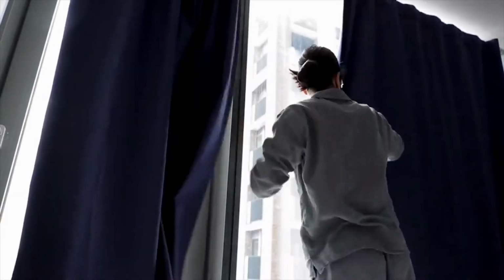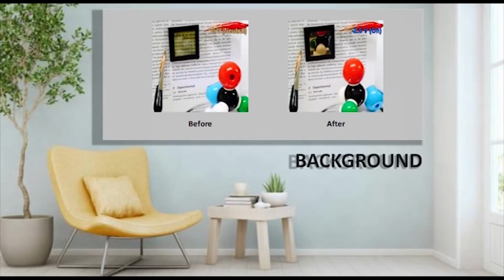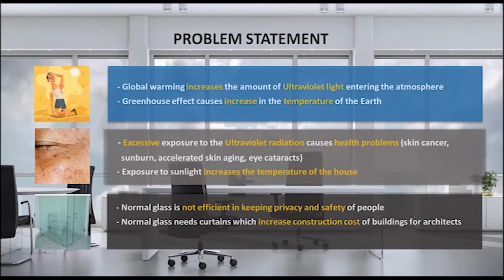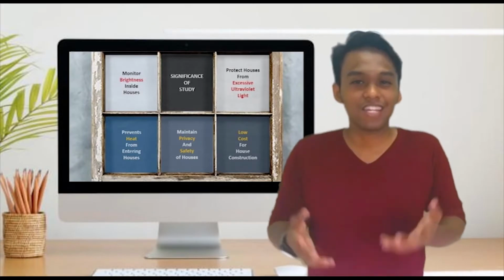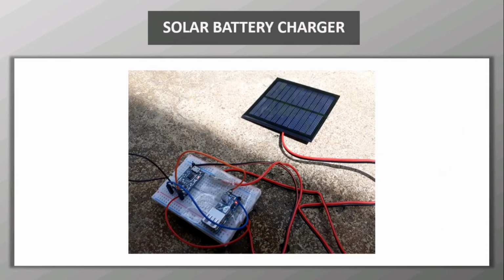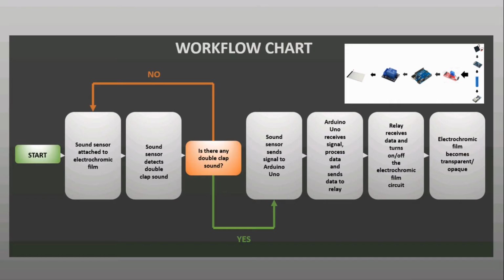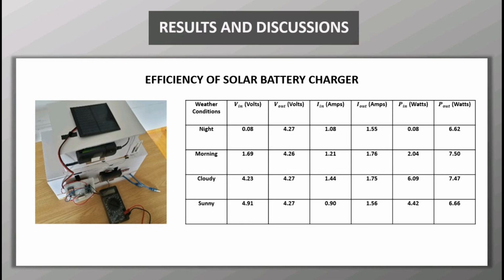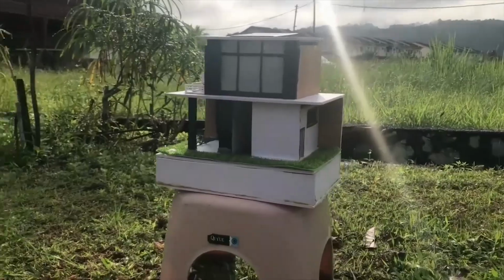FYP Final Presentation Video | Anas Akasyah | USIM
Hello, I'm Anas Akasyah. This is my final thesis presentation where I was required to present my ideas for my final year project in a video presentation.

Title :
Ardu-Electrochromic Film For Home Safety Purpose

Presenter :
Anas Akasyah Bin Abdul Patas (1170276)

Supervisor :
Dr. Nur Athirah Binti Mohd. Taib

Campus :
Universiti Sains Islam Malaysia (USIM)